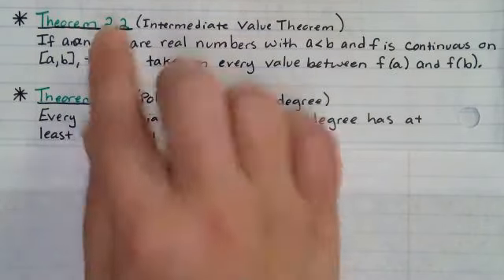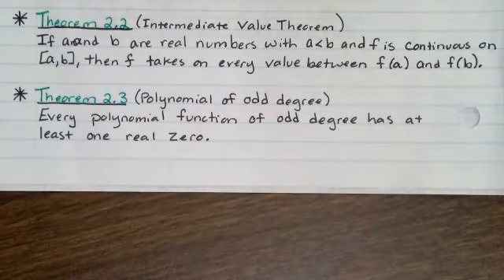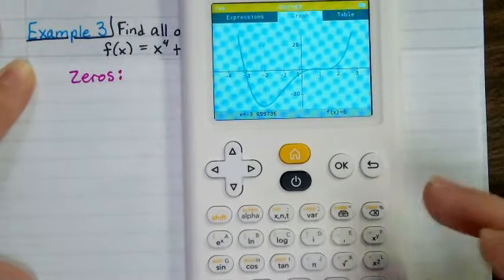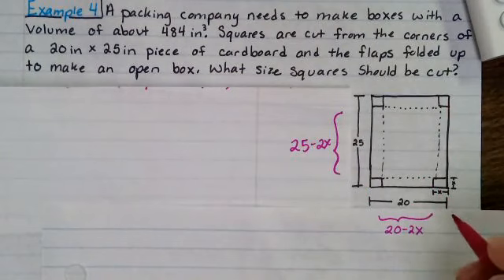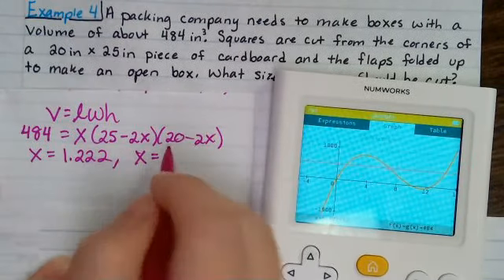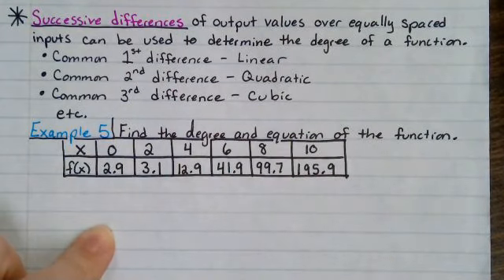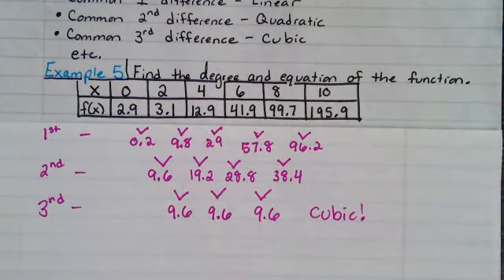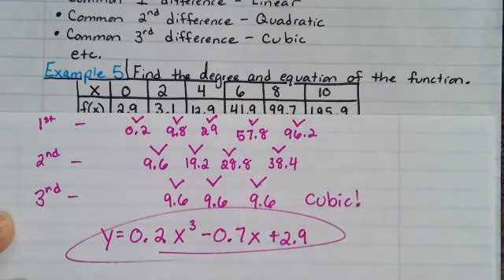Precalculus Lesson 2.3b - Polynomial Functions & Modeling